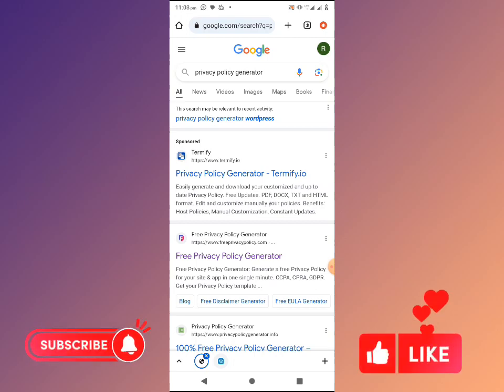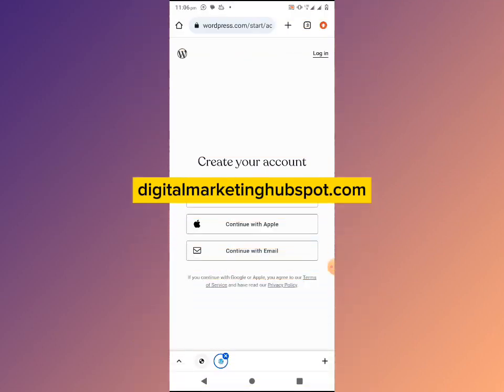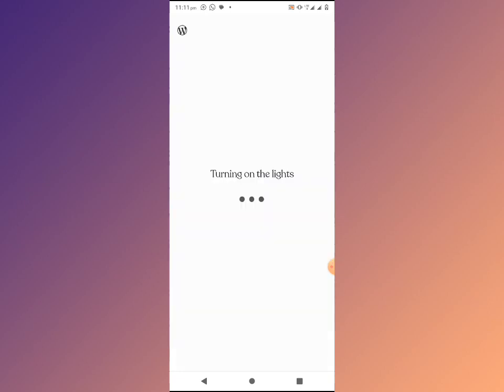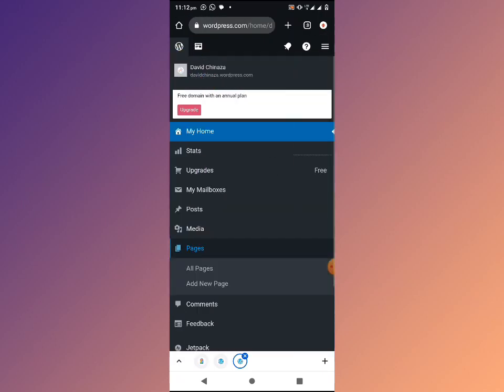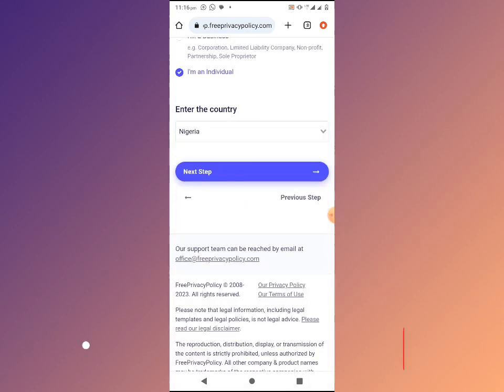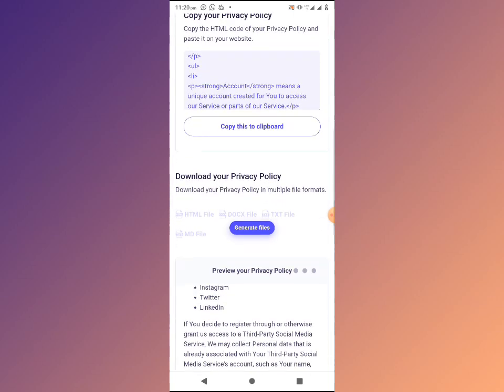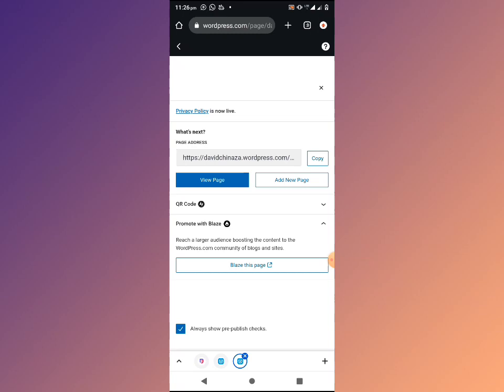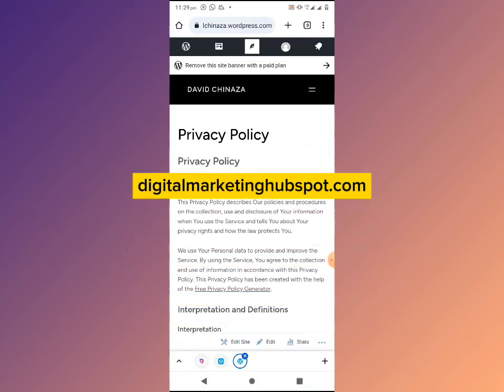How to create a privacy policy website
Learn how to easily create a privacy policy for your website with the help of a privacy policy generator. Protect your online business and customers' data with this simple and important step.